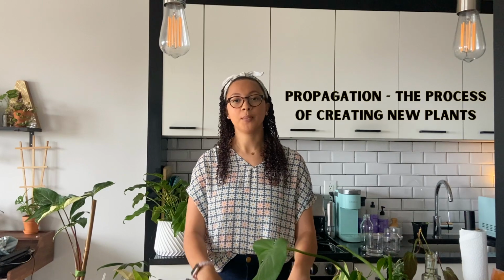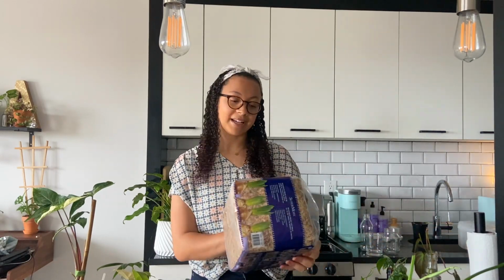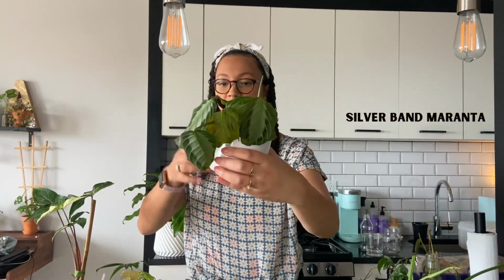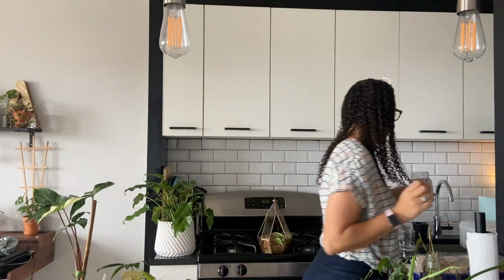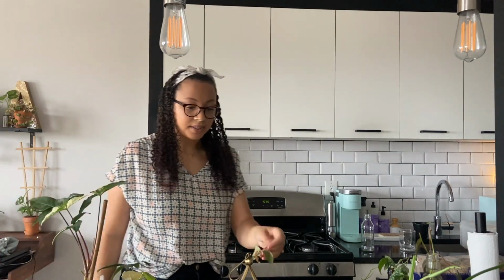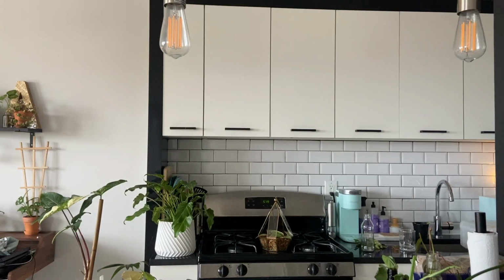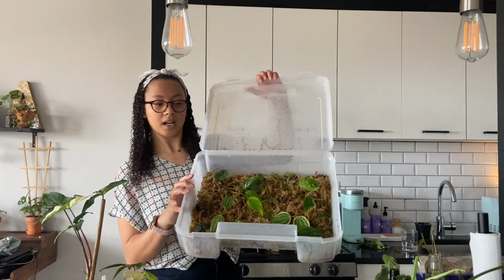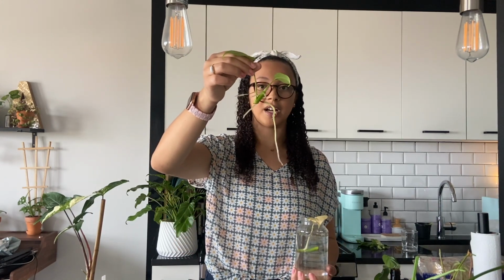PROPAGATE WITH ME | Tips & Tricks to Cutting Your Plants ✂️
Today I talk about various methods of propagation and show some of my current props!